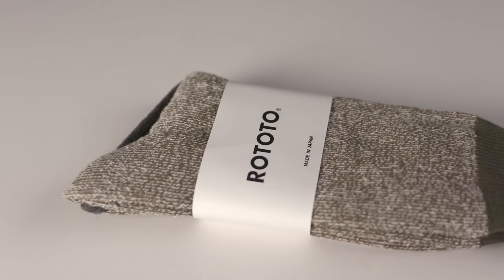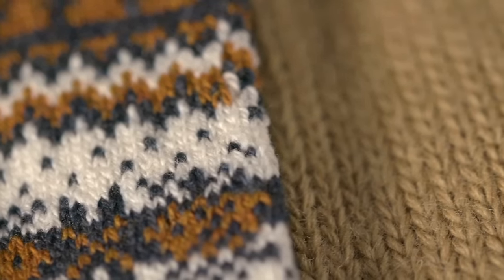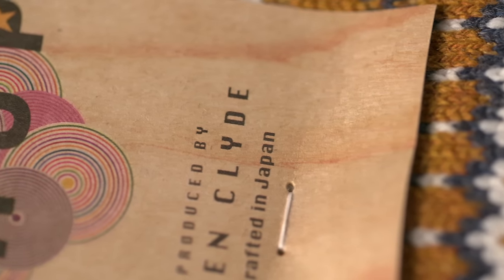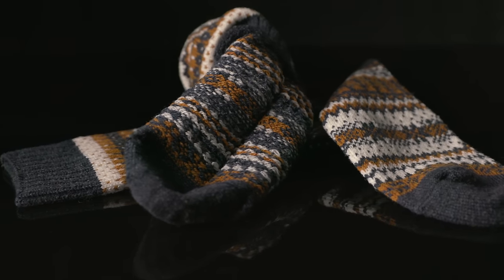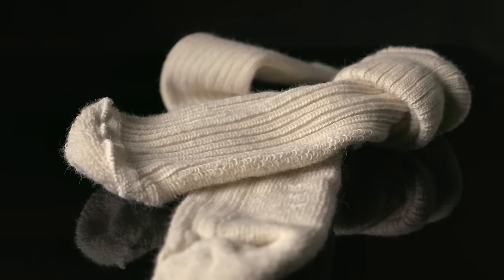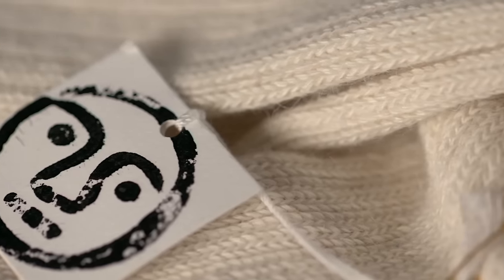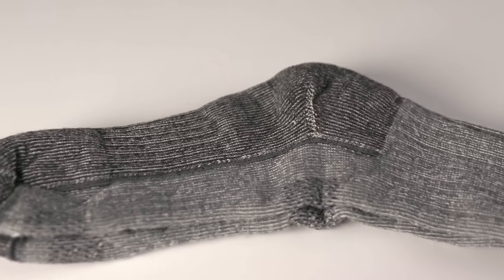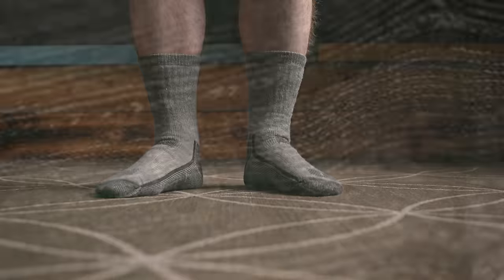Are They Worth It? - Ultimate Boots Socks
0:00 Introduction
1:56 The Contenders
2:49 Rototo
3:51 Thunders Love
5:13 Chup
6:07 Tender
6:50 Mystery Sock
7:35 Conclusion

6. Made in USA Tee Shirt